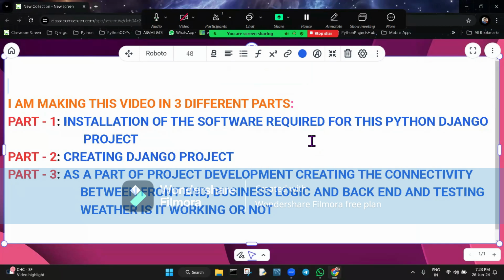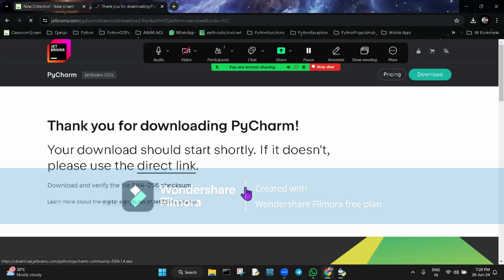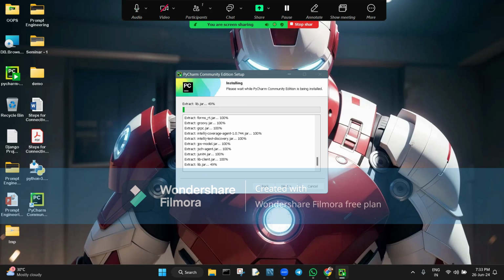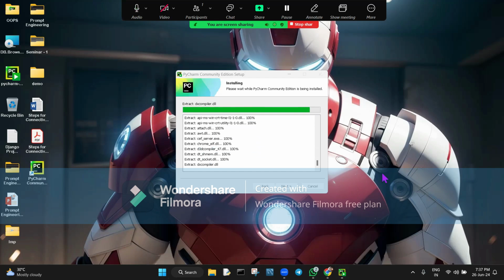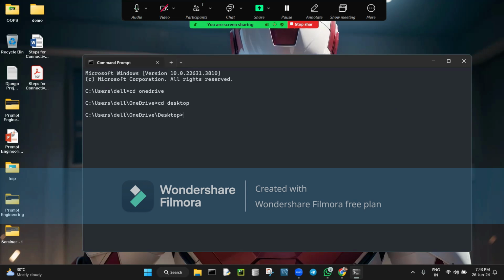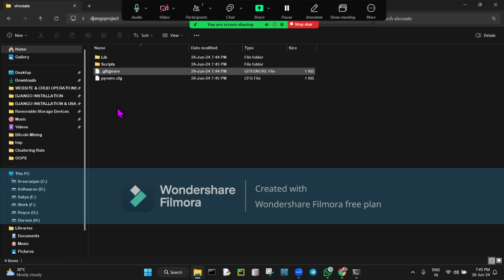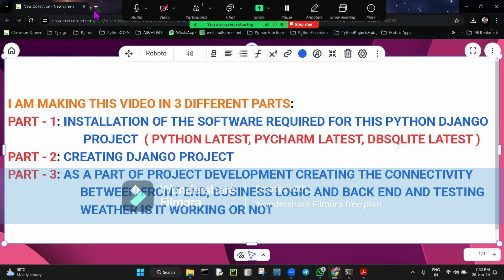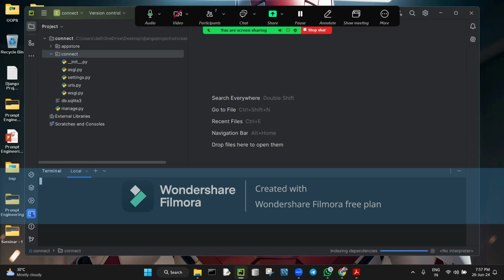How to Create Python Django Project and Establish Conectivity between them Part - 1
HOW TO CREATE PYTHON DJANGO PROJECT AND ESTABLISH CONNECTIVITY BETWEEN THEM AND TESTING PART - 1

I AM MAKING THIS VIDEO IN 3 DIFFERENT PARTS:

PART -1 : INSTALLATION OF THE REQUIRED SOFTWARES FOR THIS PYTHON DJANGO PROJECT ( PYTHON (LATEST VERSION AVAILABLE), PYCHARM (LATEST VERSION AVAILABLE), DBSQLITE (LATEST VERSION AVAILABLE ).

PART - 2 : CREATING DJANGO PROJECT - NEXT DEVELOPMENT OF THE PROJECT FOR THAT WE WILL IMPORT THIS PROJECT IN THE PYCHARM COMMUNITY.

PART - 3 : AS A PART OF DEVELOPMENT CREATING THE CONNECTIVITY BETWEEN FRONT END ( HTML PAGES ), BUSINESS LOGIC ( SOURCE CODE OF THE PROJECT ) AND BACK END ( DATA BASE CONNECTIVITY ) AND TESTING WEATHER IT IS WORKING OR NOT.

REGARDS,
SREERANJAN.